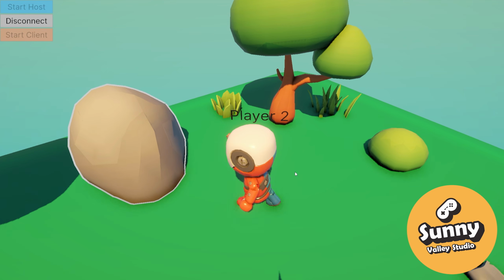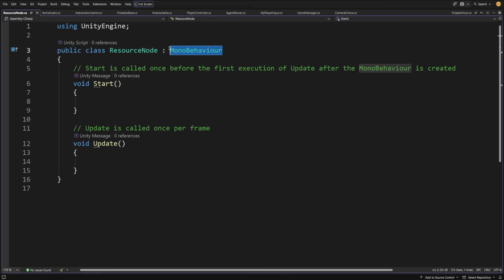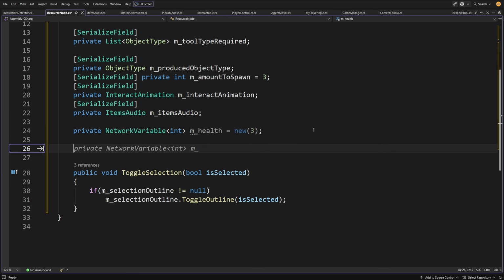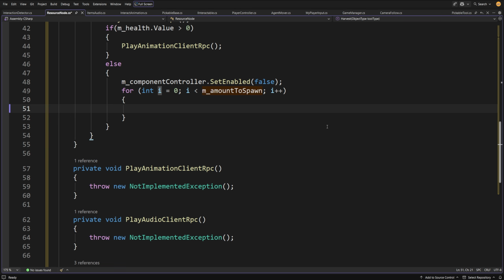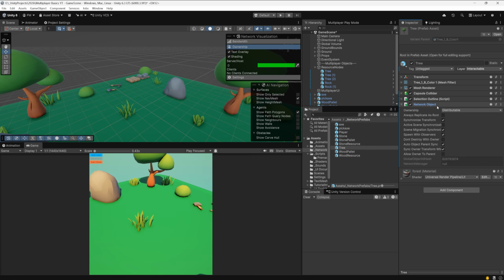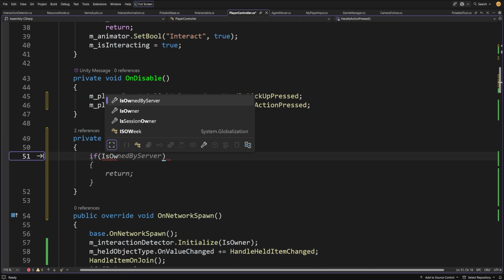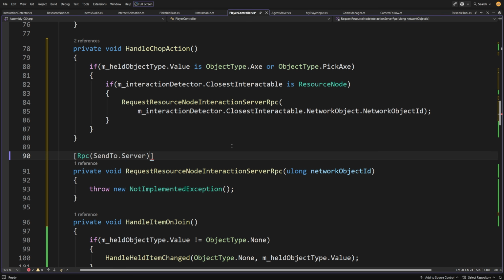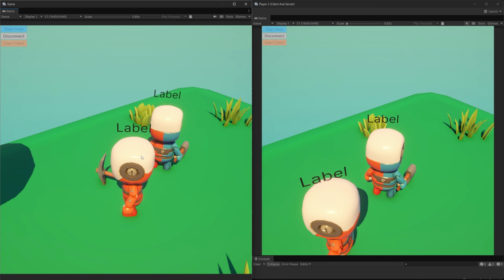Dealing Damage in Multiplayer - Unity 6 Tutorial - Part 6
Learn how to make a Multiplayer game in Unity 6.3 using Netcode for GameObjects package. In this video we will implement a damage system for our resource nodes using NetworkVariables to store health value and RPCs to perform the hit action. We'll learn how to deal damage in a multiplayer environment, synchronize health changes across all clients, and add visual and audio feedback when resources take damage. This demonstrates the fundamental pattern for creating any damage-based mechanic in multiplayer games.

Links

Chapters

00:00 Hit interaction and Health value
07:41 Playing Sound and Visual feedback
10:08 Client RPC
14:43 Hit action RPC